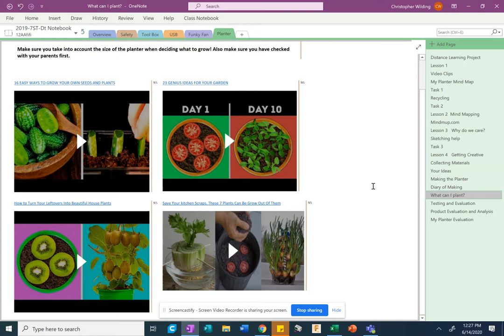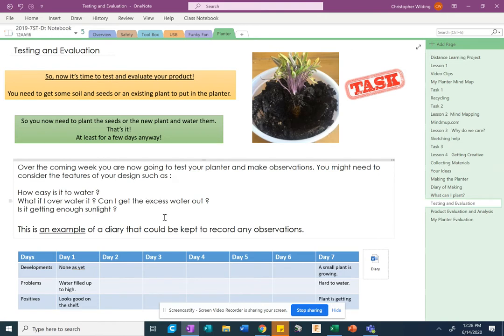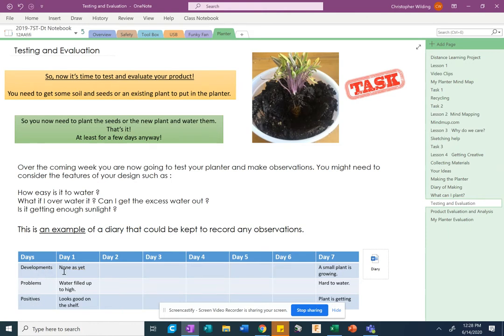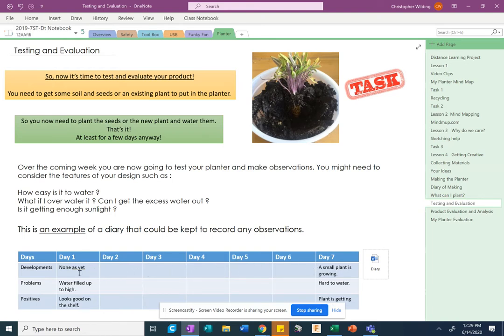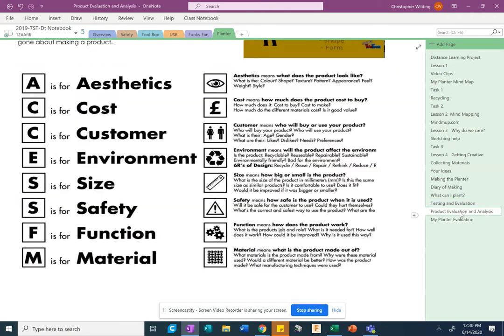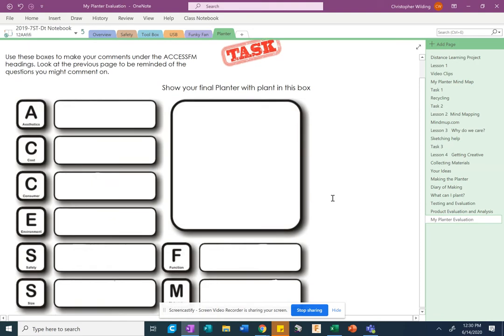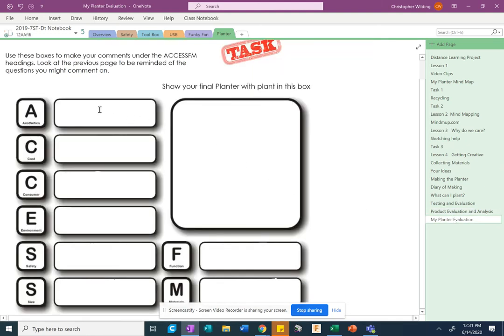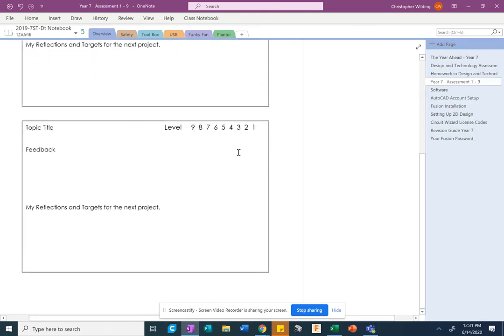Year 9 Testing and Evaluation